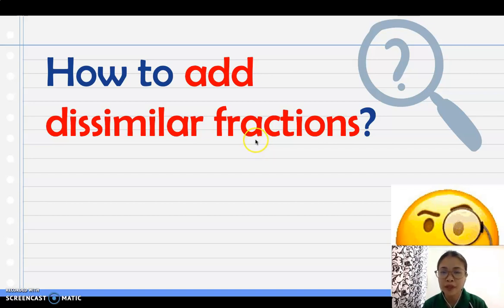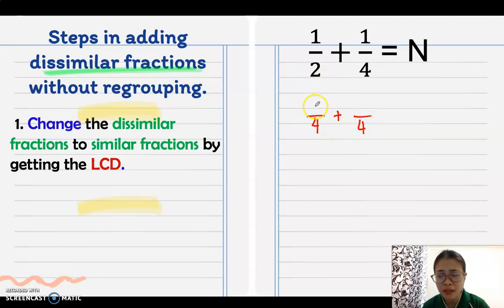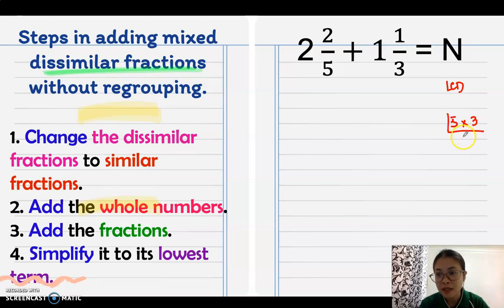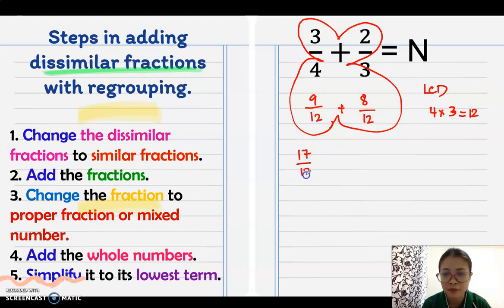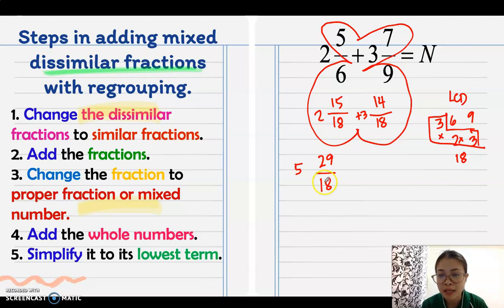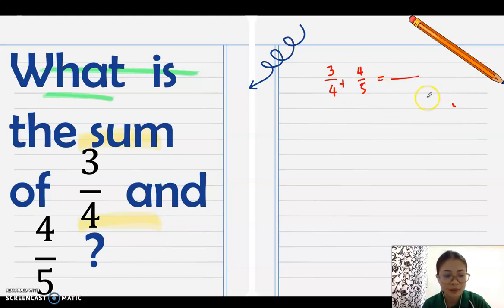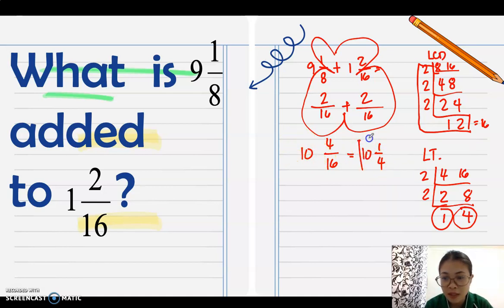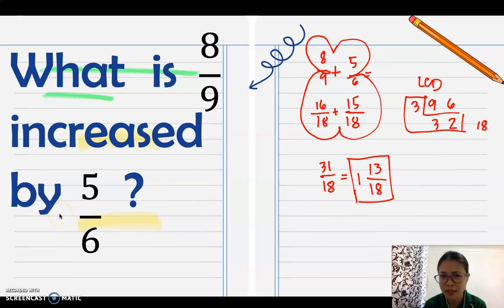Adding Dissimilar Fractions